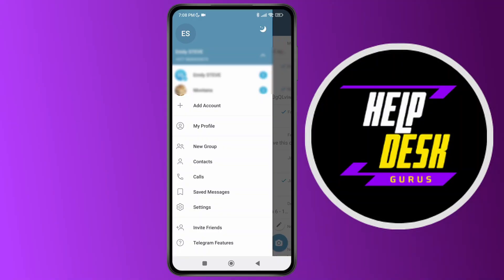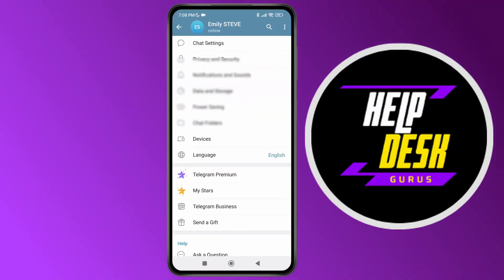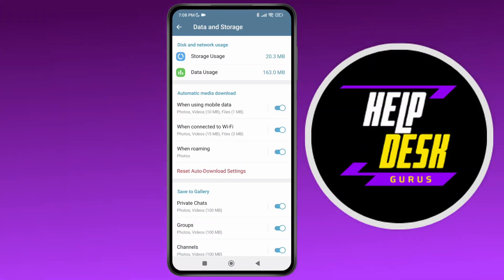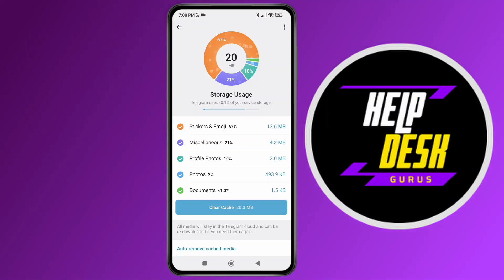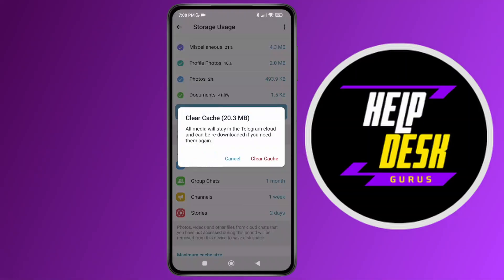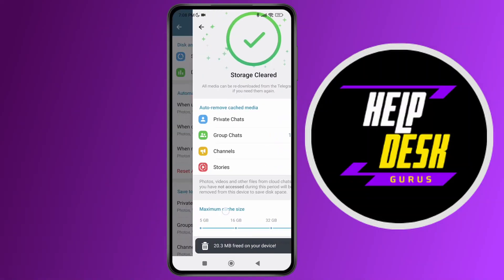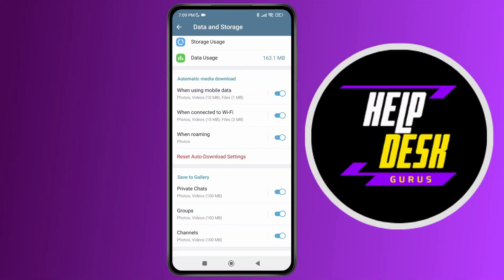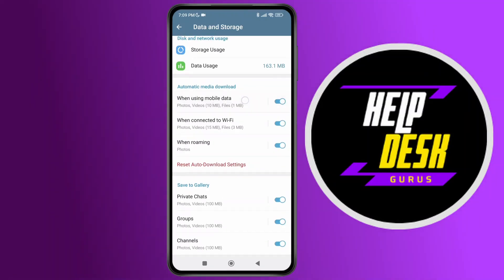How To Check Telegram History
Welcome to our step-by-step guide on "How to Check Telegram History"! If you're looking to review your old messages, media, and chats on Telegram, this video will show you exactly how. Whether you want to view past conversations, media files, or search through old chats, we’ve got you covered. We'll walk you through different methods to access your Telegram history on your phone and desktop. Follow along and learn how to find your Telegram history in no time.

In this video, you'll learn:

How to check your Telegram message history

How to view your old messages on Telegram

How to find chat history on Telegram

How to search for old messages on Telegram

How to view Telegram media history (photos, videos, files)

How to use Telegram's search feature to access history